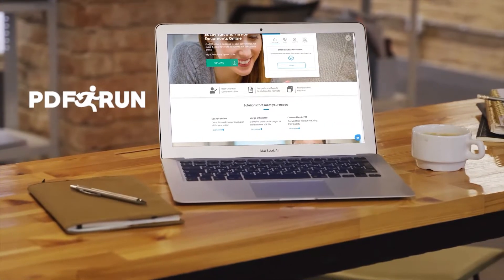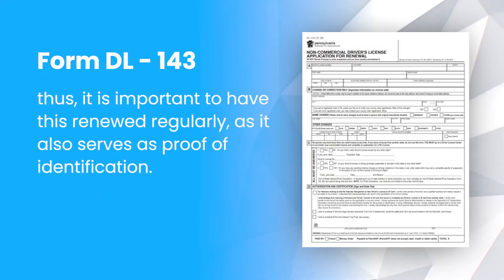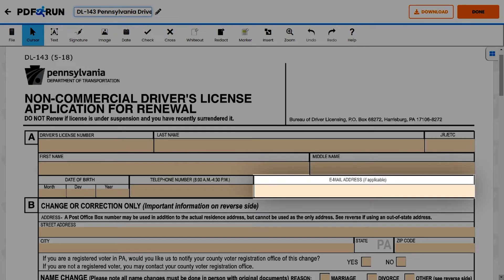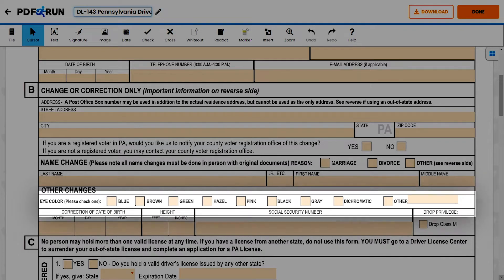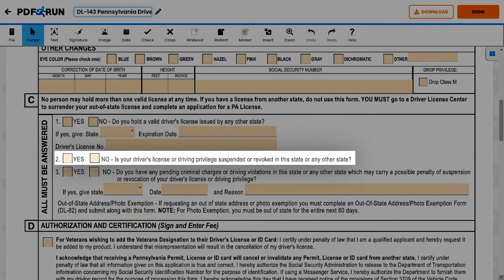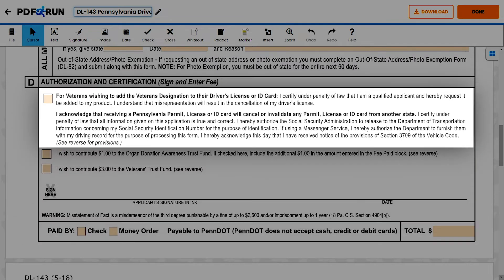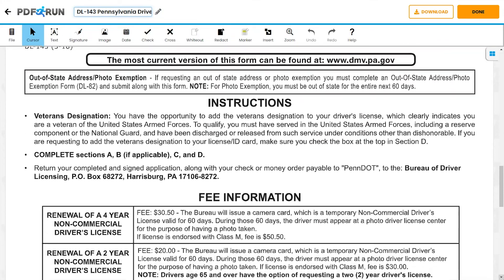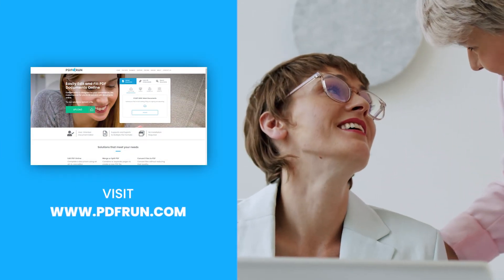How to Fill Out DL-143 Online | PDFRun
Welcome to PDFRun! In this video, we’ll guide you on how to fill out, DL-143!

to get a copy of DL-143!

A driver’s license is mandatory for all citizens who wish to drive cars for personal or commercial use. It serves as proof that you are a responsible driver who values safety, as you have passed the qualifications for driving. Even though you have a car to drive, without a license, you will be restricted from driving. A driver's license also serves as a valid proof of identification, and you can use it to access basic social services and to make business transactions.

A Pennsylvania non-commercial driver’s license has a validity of only 4 years. When it expires, it can no longer serve as a valid proof of identification. Therefore, it is important that you have your driver's license updated every four years.

To have your driver’s license updated, you need to fill out Form DL-143 or the Pennsylvania Non-Commercial Driver’s License Application for Renewal.

Once finished, click on the done button to save, download, & print, your DL-143!